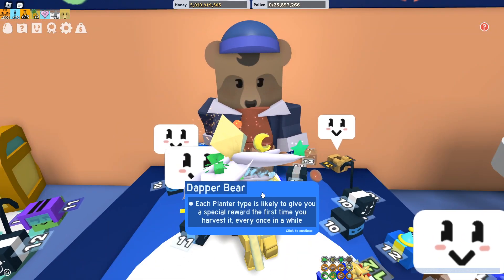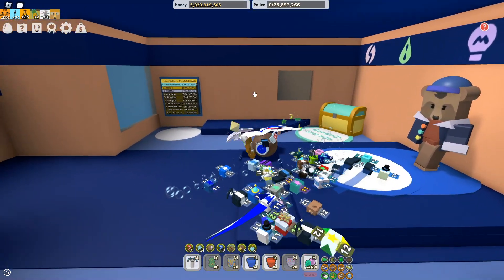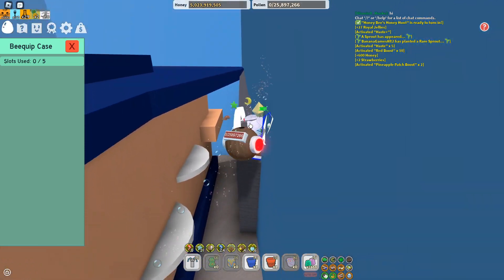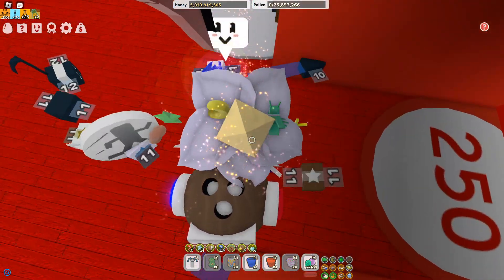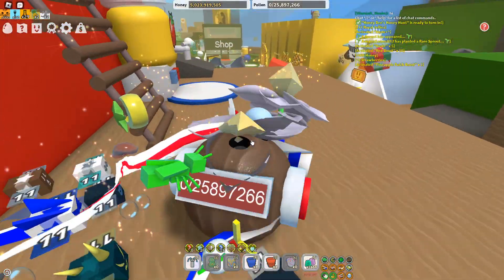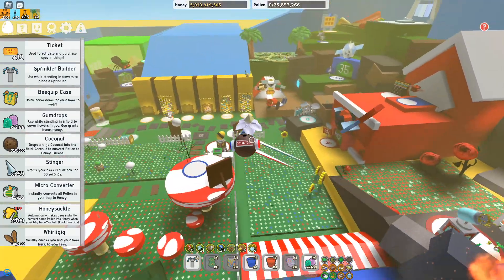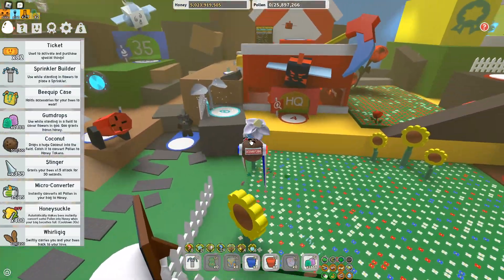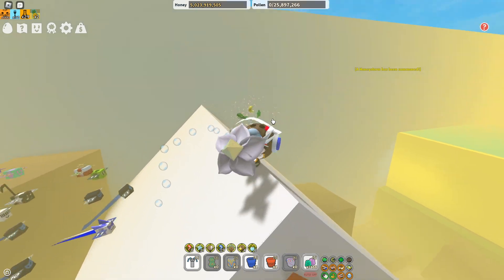EVERYTHING Coming NEXT UPDATE! 👀 (Beesmas 🎄) | Bee Swarm Simulator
Hey guys, in this i talk about EVERYTHING coming in the next bee swarm update! 😲

Credit to SaltySoup for the Dapper Bear Quest IDEA in the thumbnail. 👍